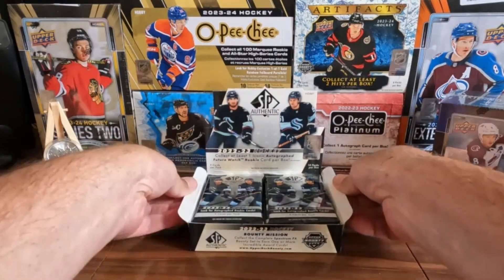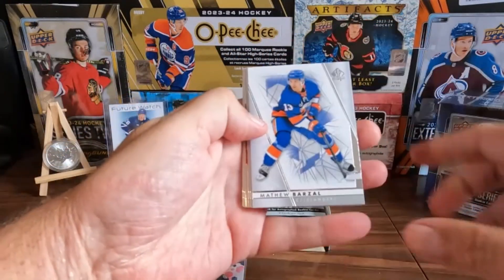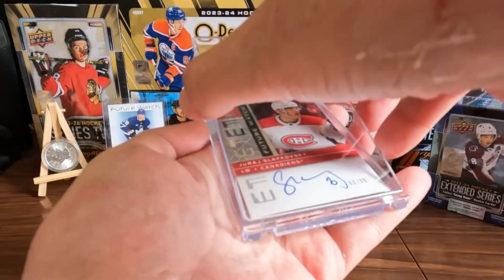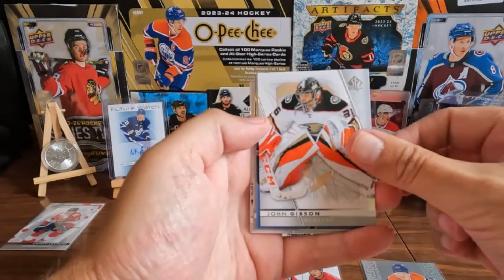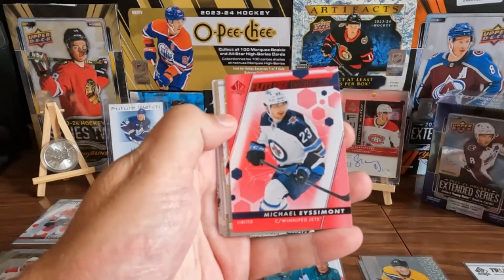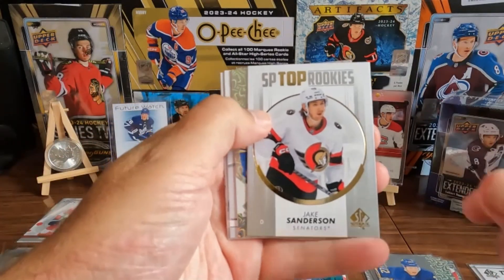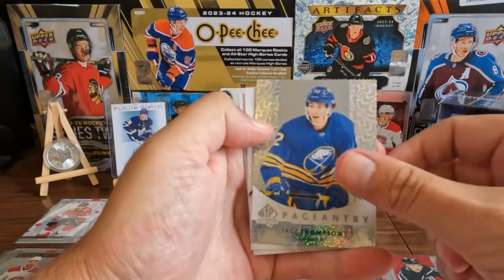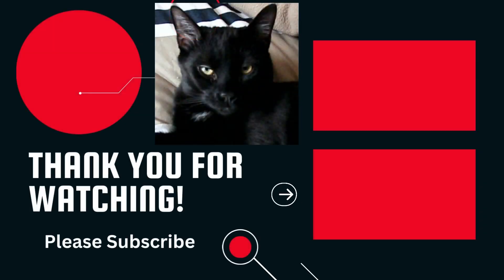TOP ROOKIE AUTO HIT! 2022-23 SP Authentic Hockey Cards Box Break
TOP ROOKIE AUTO HIT! Opening a hobby box of 2022-23 SP Authentic Hockey Cards Box Break UNBOXING